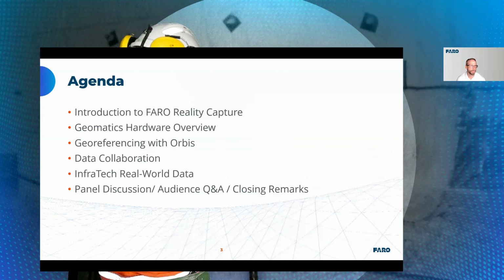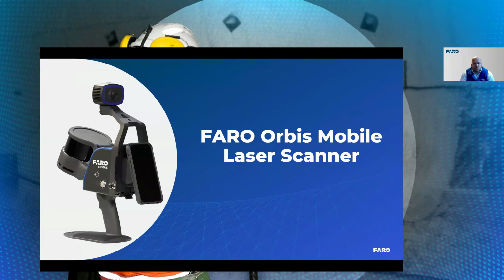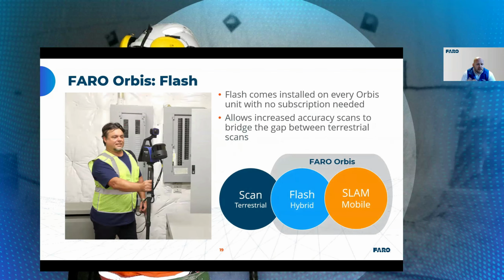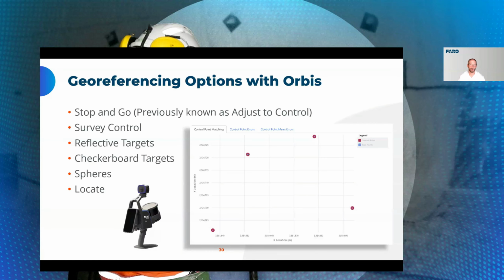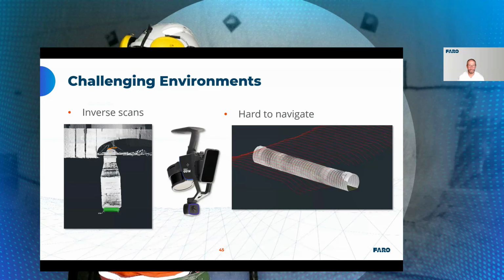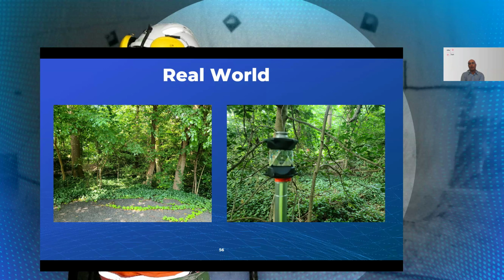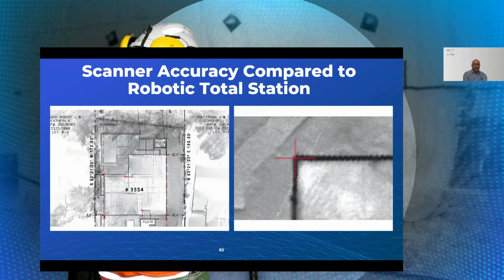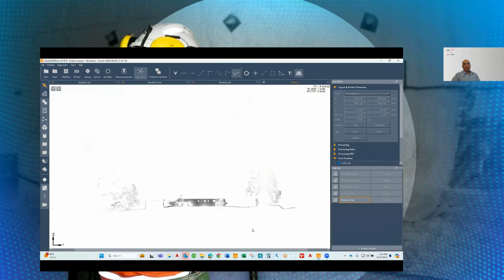FARO Unified Surveying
Unified Surveying: Leveraging 3D Reality Capture and Traditional Surveying Techniques Together

Join this webinar to discover how to effectively combine 3D laser scanning with traditional surveying tools, creating a complementary workflow that leverages the strengths of both technologies. Learn how to achieve unprecedented accuracy, efficiency, and detail in your projects by integrating these methods. Gain practical guidance, explore real-world case studies, and get insights into the latest products and software, ensuring you can smoothly transition to this integrated approach and stay ahead in the industry.